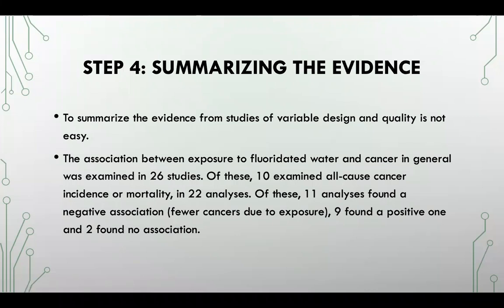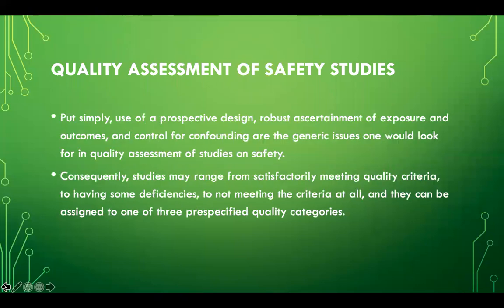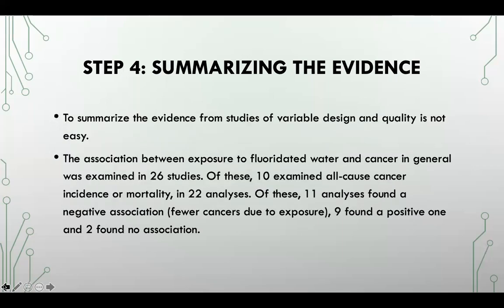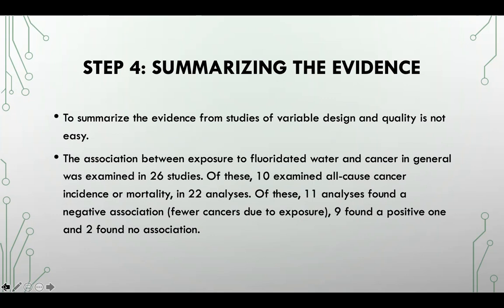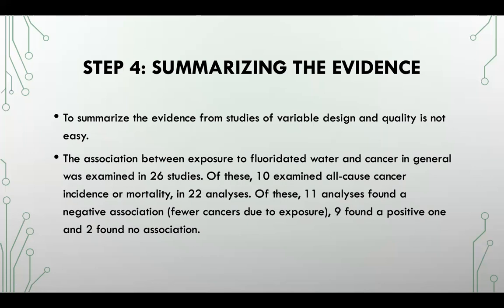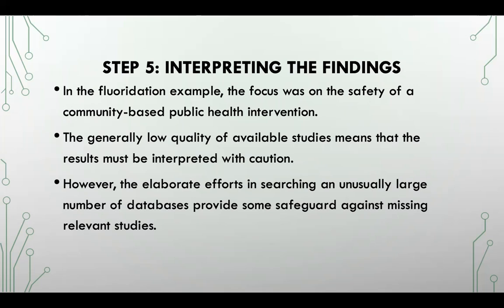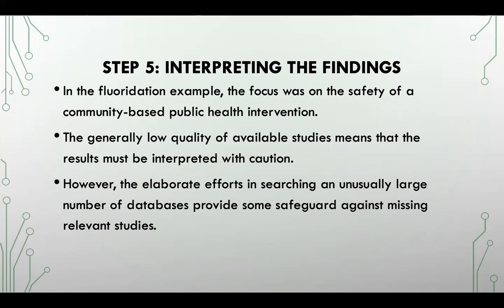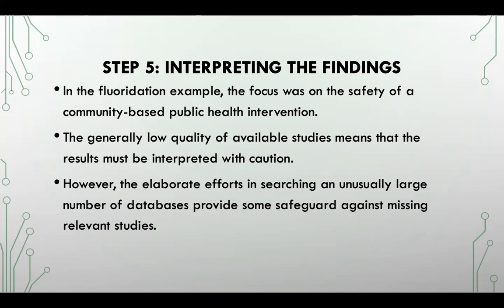Steps of systematic review | Summarize the Evidence | Interpretation the findings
Steps of systematic review